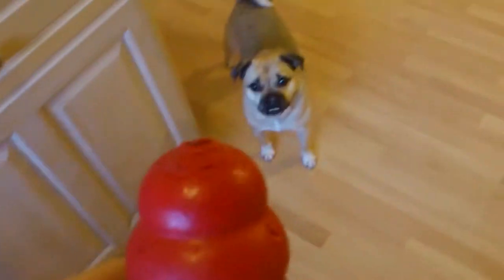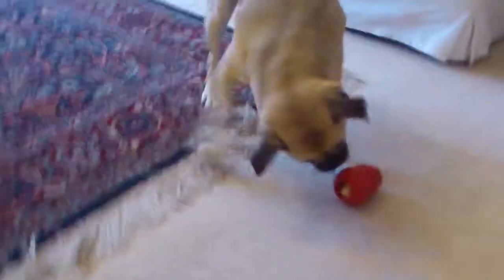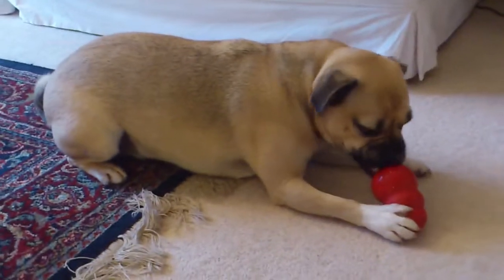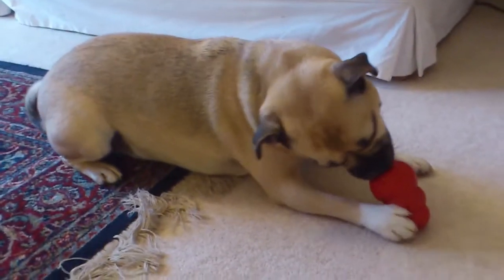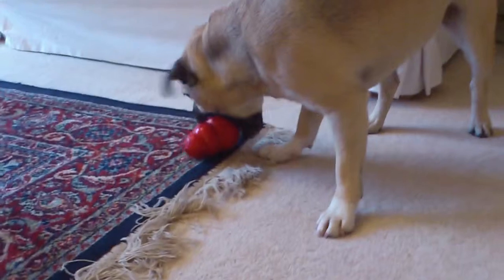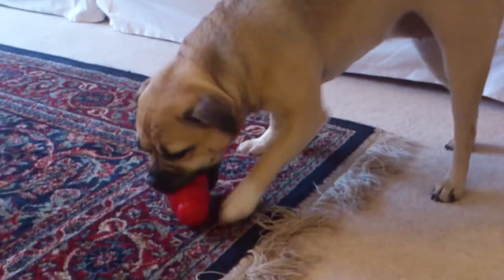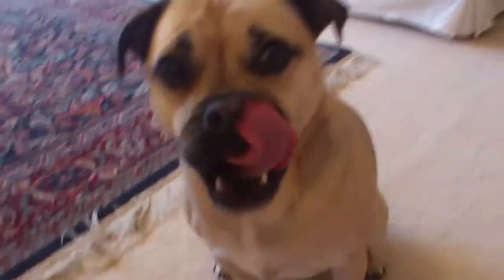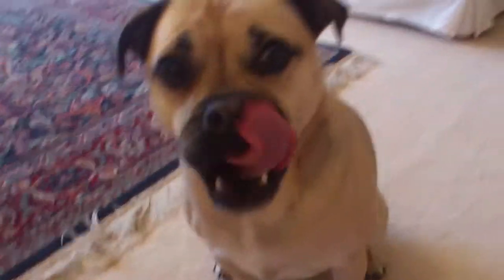Fun Indoor Dog Games: "Meal Time Fun!" Kong Original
Add Roxy as a friend on;

A short video showing how to help your dog have a little more fun at mealtimes with the Kong Original toy.